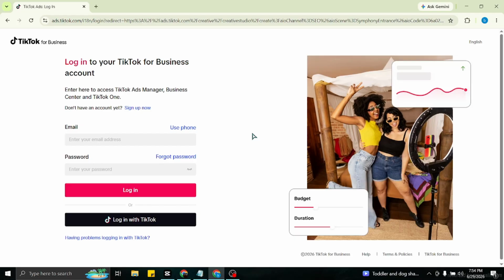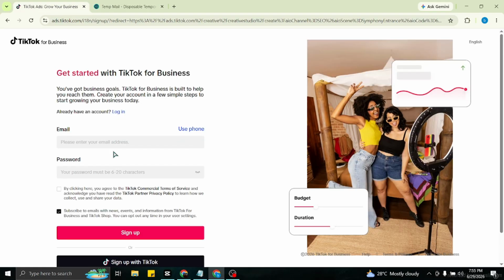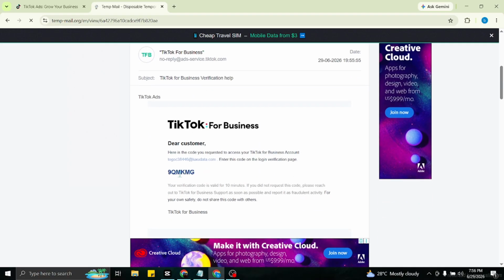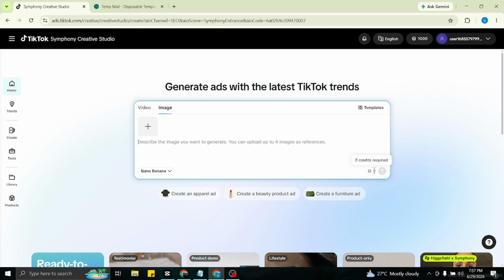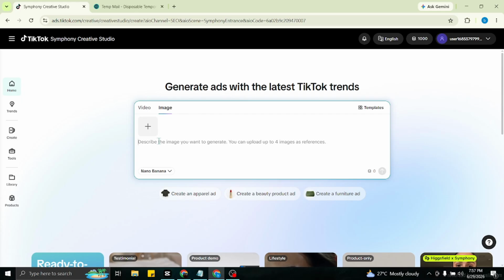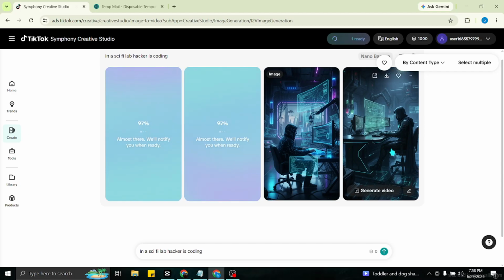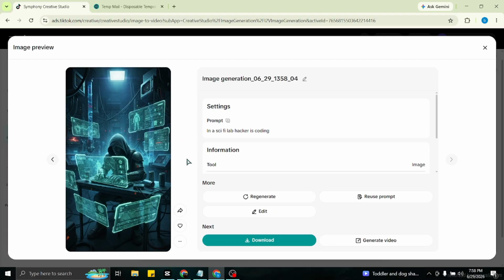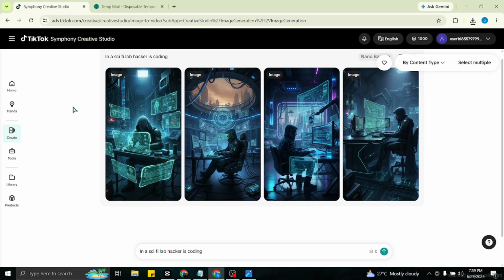Unlimited AI Text-to-Image Generator – Free & Easy | 100% Working Method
🚀 Learn how to generate unlimited AI images from text for FREE using an amazing AI tool—no coding required!

In this step-by-step tutorial, I'll show you how to create high-quality AI images from simple text prompts with no daily limits. Whether you're a beginner, content creator, designer, or AI enthusiast, this tool makes image generation fast and easy.

📌 In this video:
• Unlimited AI text-to-image generation
• 100% FREE AI tool
• High-quality AI images
• Beginner-friendly tutorial